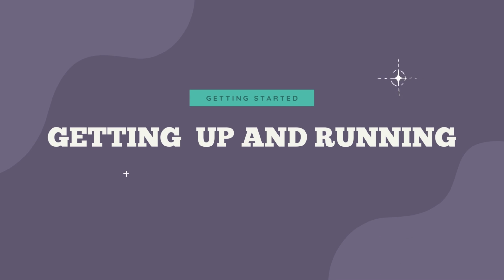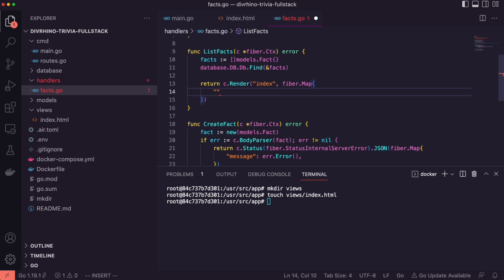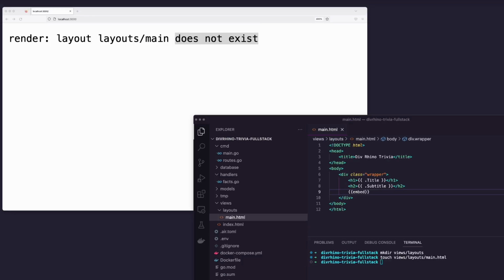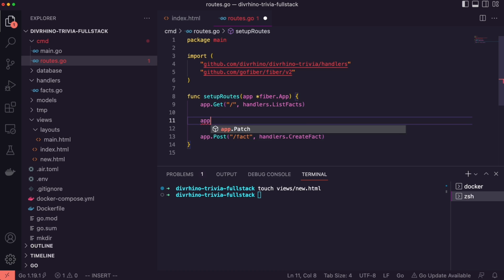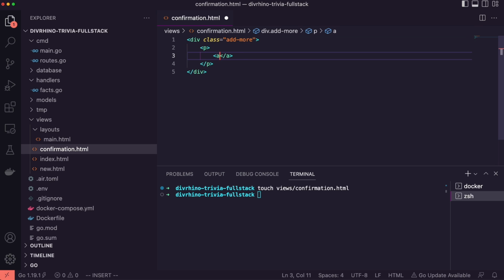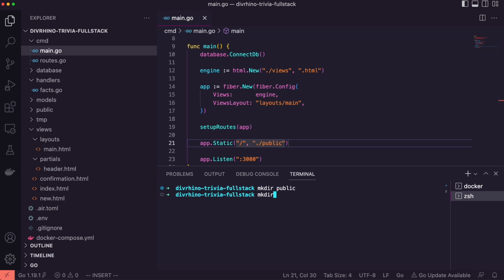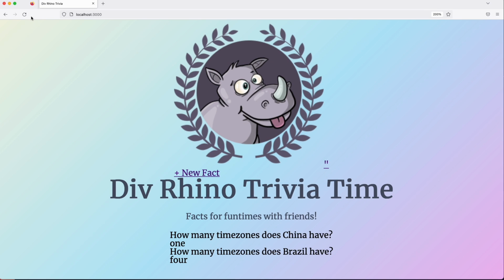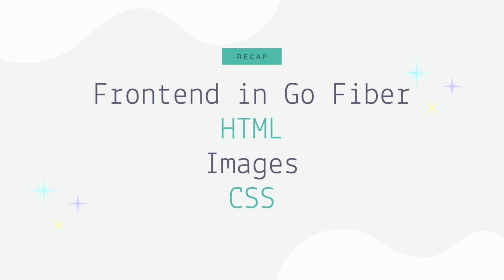Golang fullstack app with Go Fiber, Docker, and Postgres | Tutorial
In this tutorial, we’re going to convert a REST API into a fullstack Go Fiber app by adding some frontend views.

⌛ Timestamps
00:00 - Introduction
00:18 - Prerequisites
00:45 - Getting up and running
01:34 - Enabling templates
03:22 - A global layout
05:13 - Listing all facts
06:23 - New fact form
08:18 - Confirmation page
09:22 - Partials
10:08 - Serving static assets
12:46 - New CSS styles applied
13:07 - Add JavaScript